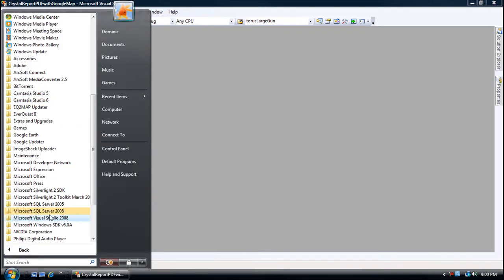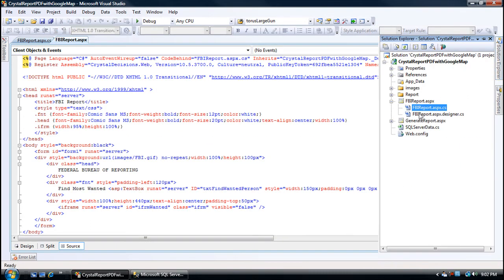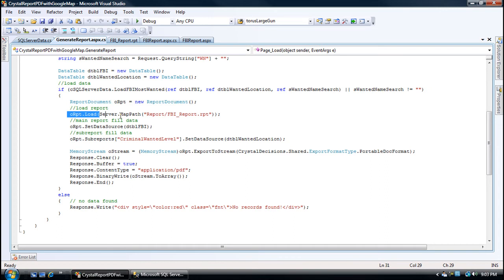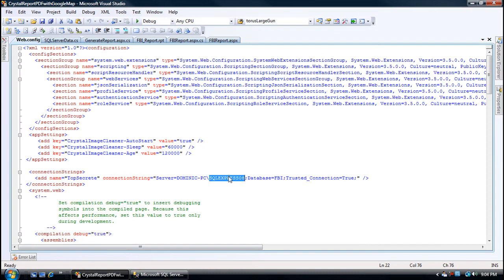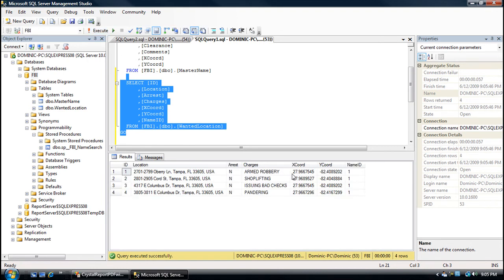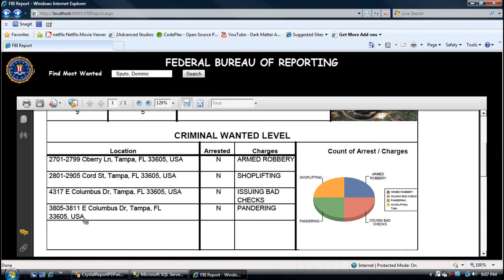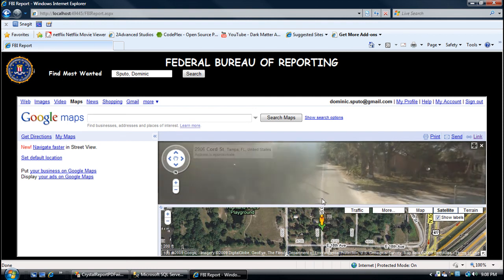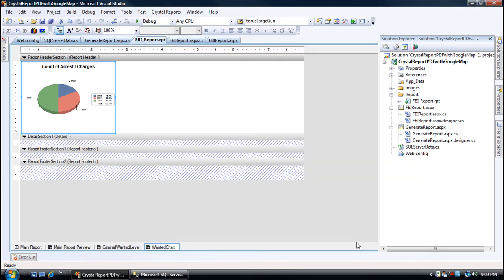How to create a C# ASP.NET Crystal Report (Part 1)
How to create a Crystal Report with C# ASP.NET, Sub Reports, SQL Server, Images, Charts, HyperLinks and Stream report as a PDF. Software used in video Crystal, C#, SQL Server 2008, and Visual Studio.NET 08.